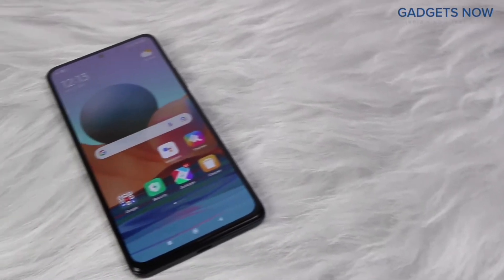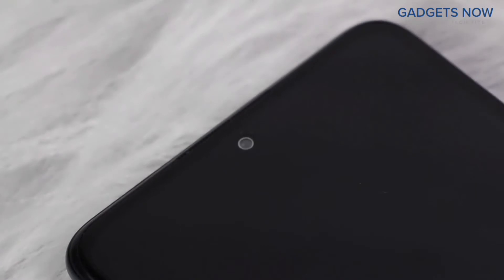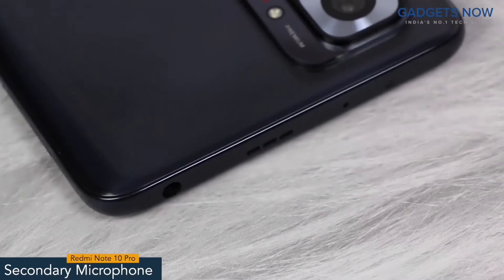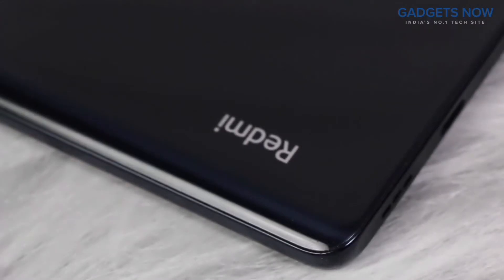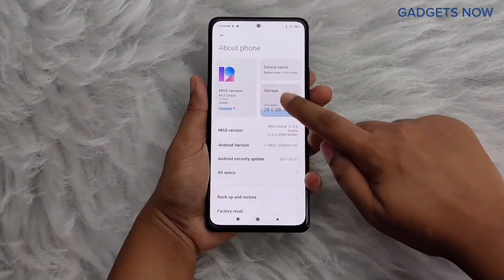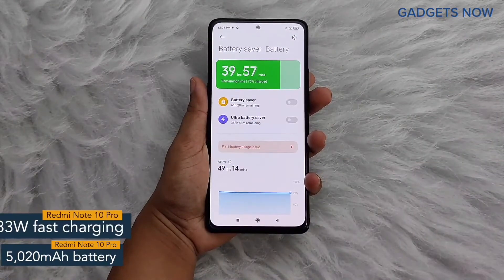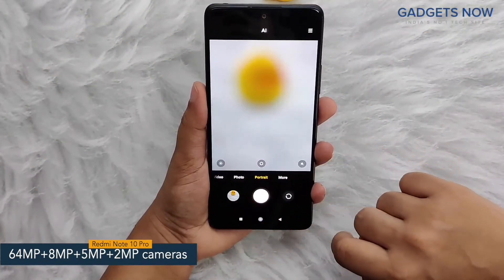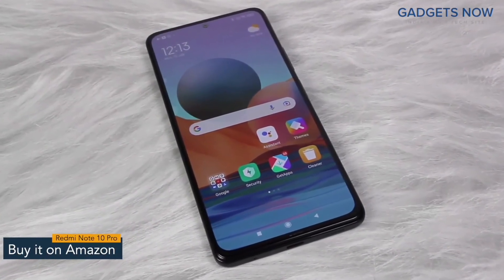Redmi Note 10 Pro (Dark Night, 6GB RAM, 128GB Storage) -120hz Super Amoled Display|64MPwith 5mp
Redmi Note 10 Pro (Dark Night, 6GB RAM, 128GB Storage) -120hz Super Amoled Display|64MPwith 5mp Super Tele-Macro

product link

इस आइटम के बारे में

प्रोसेसर: क्वालकॉम स्नैपड्रैगन 732G क्रायो 470 ऑक्टा-कोर के साथ; 8nm प्रक्रिया; 2.3GHz तक घड़ी की गति

कैमरा: 64 MP क्वाड रियर कैमरा 8 MP अल्ट्रा-वाइड, 5 MP टेलीमैक्रो और पोर्ट्रेट लेंस के साथ | 16 MP आगे का कैमरा

डिस्प्ले: 120Hz हाई रिफ्रेश रेट FHD+(1080x2400) AMOLED डॉट डिस्प्ले; 16.9 सेंटीमीटर (6.67 इंच); 20:9 आस्पेक्ट अनुपात; HDR 10 सपोर्ट

बैटरी: 5020 mAH बड़ी बैटरी 33W फास्ट चार्जर इन-बॉक्स और टाइप-सी कनेक्टिविटी के साथ

मेमोरी, स्टोरेज और सिम: 6GB RAM | 128GB UFS 2.2 स्टोरेज समर्पित SD कार्ड स्लॉट के साथ 512GB तक एक्सपैंडेबल | डुअल सिम (नैनो+नैनो) डुअल स्टैंडबाय (4G+4G)

your question

रेडमी 10 प्रो की कीमत क्या है?

रेडमी नोट 10 का दाम कितना है?

क्या रेडमी नोट 10 प्रो एक अच्छा फोन है?

रेडमी नोट 10 प्रो का बैटरी बैकअप कितना है?

Redmi note 10 Pro Max में कौन सा क्वाड कैमरा है?

Redmi note 11 में क्या डिस्प्ले है?

रेडमी नोट 11 प्रो की रेट क्या है?

रेडमी नोट 11 प्रो का प्राइस कितना है?

रेडमी नोट 11 का क्या प्राइस है?

रेडमी 11 प्रो कब लॉन्च होगा?

रेडमी नोट 11pro मैक्स कब लॉन्च होगा?

best redmi note
online shopping
Amazon in
new product
product raisar